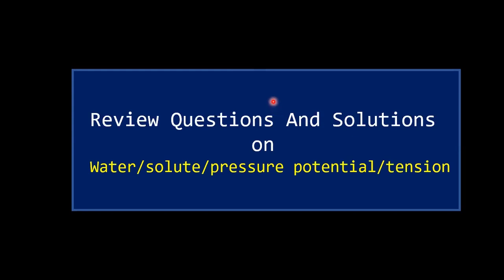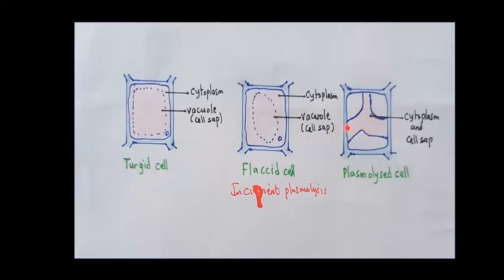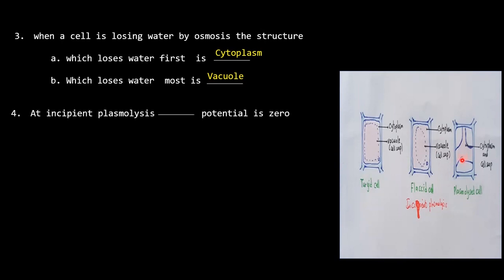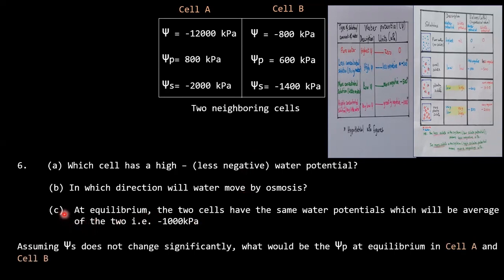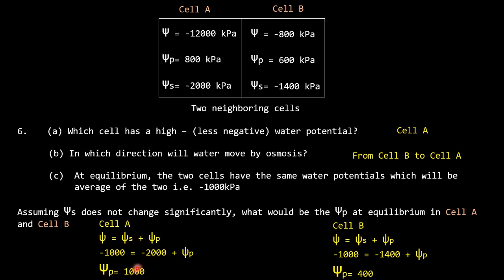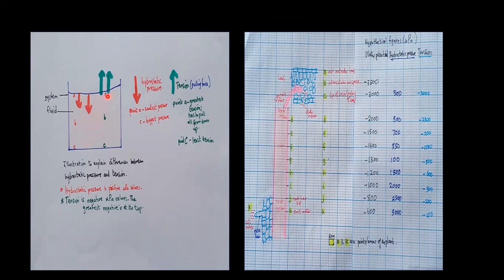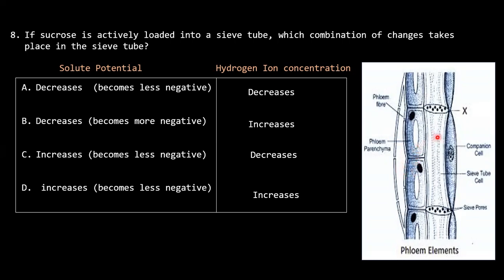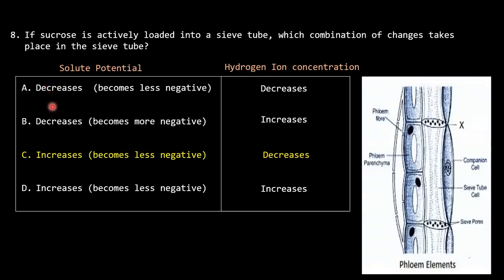Review Questions And Solutions | Water Potential, Solute Potential, Pressure Potential And Tension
This video shows how to solve questions on cells that are turgid, incipient plasmolysis, plasmolysis, and have changes in water potential, solute potential, and pressure potential in (kPa). Water potential gradient, hydrostatic pressure gradient and tension gradient occur in the transport of water in plants and also how solute potwntial changes in sieve tube.